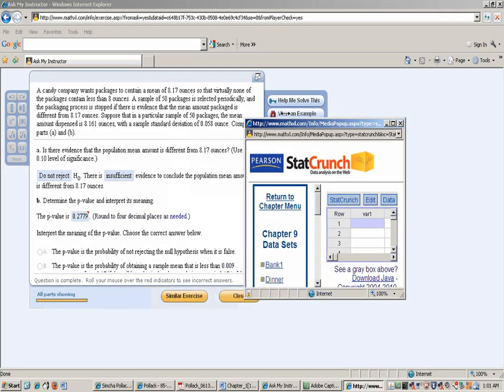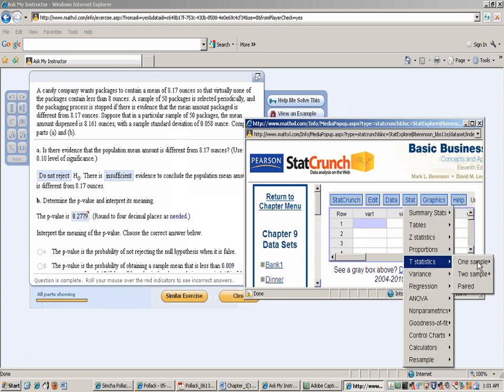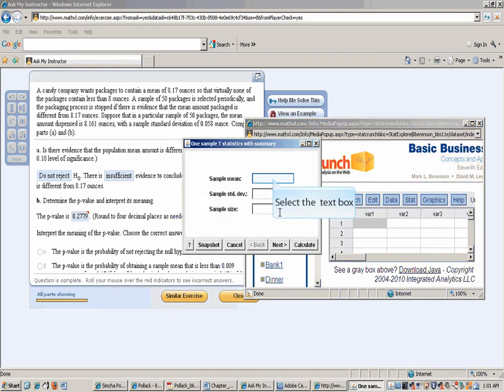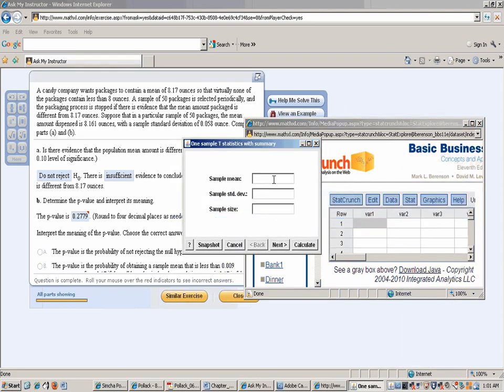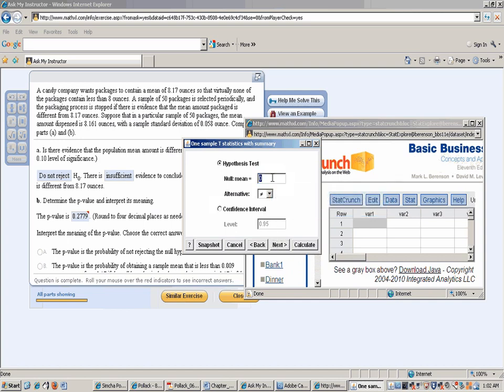Chapter 9 2 25 P value via StatCrunch